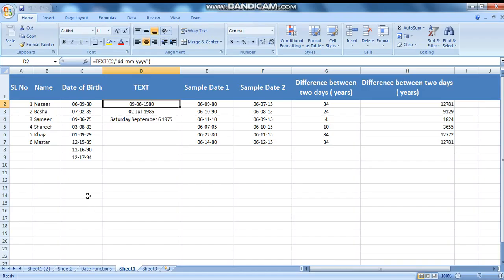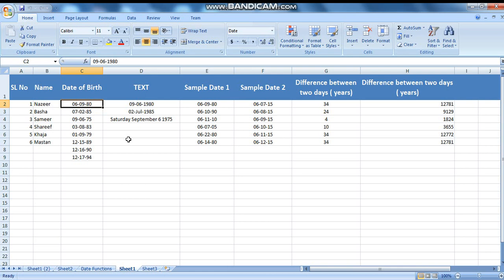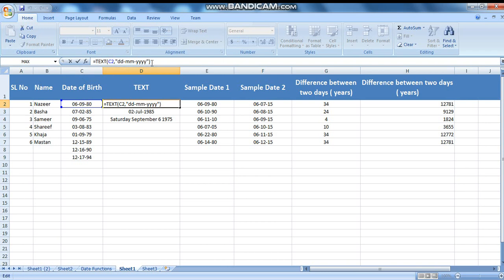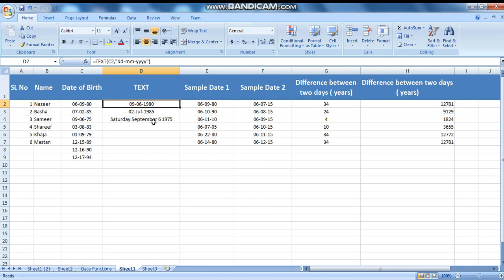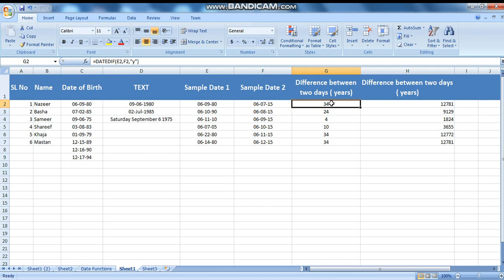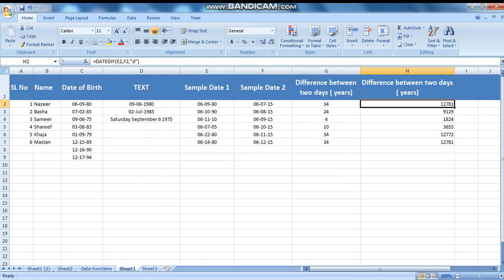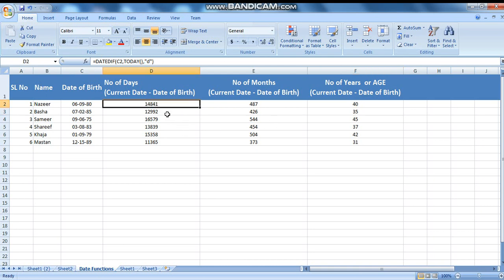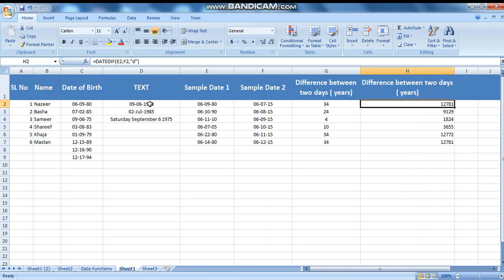Excel Date functions